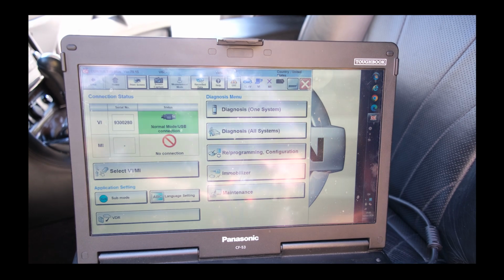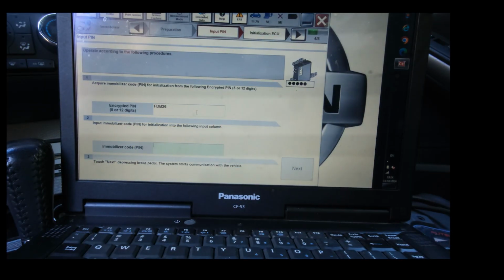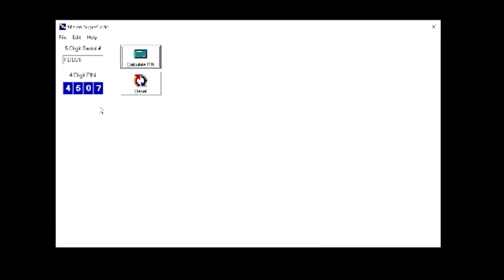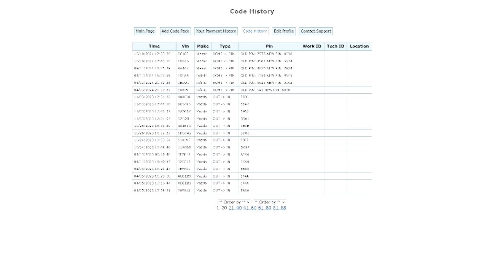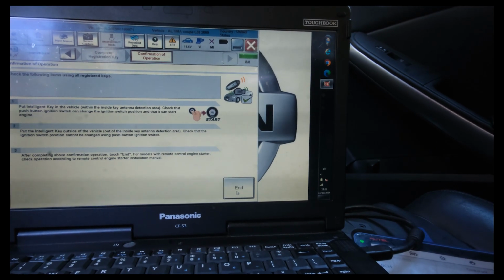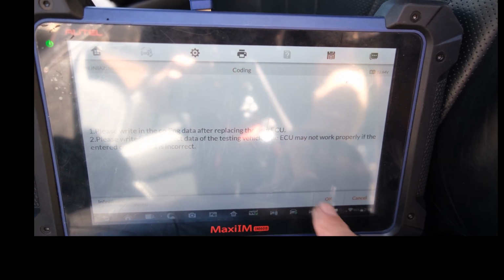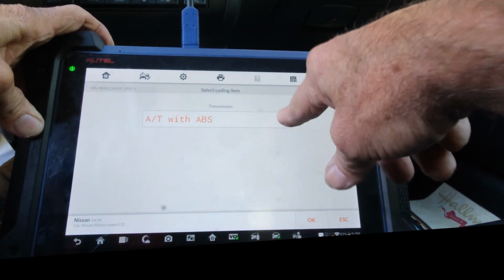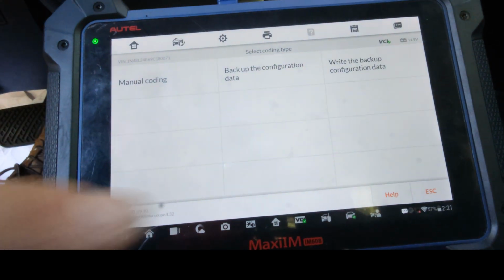Nissan BCM replacement: Coding the BCM and program keys. How to switch from manual to Auto Trans.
This guide will show you how to program keys using Consult and an Autel scanner. It will also explain how to change the coding in the BCM after replacing it. This will allow you to program the keys to the BCM using any scanner capable of changing the coding in the BCM. You will need a programming scanner for this process. Additionally, this guide will demonstrate how to change a BCM coding from a manual transmission to an automatic transmission in the BCM.